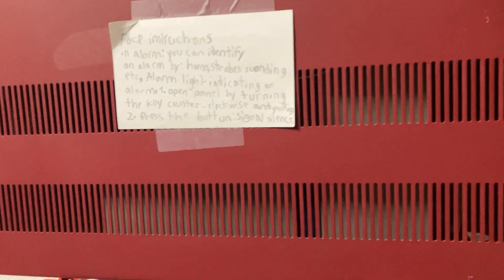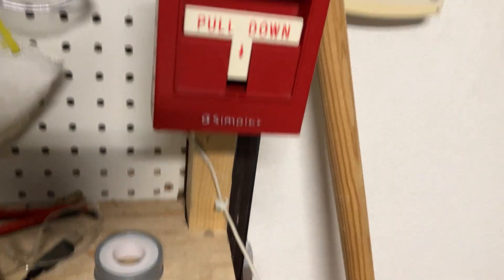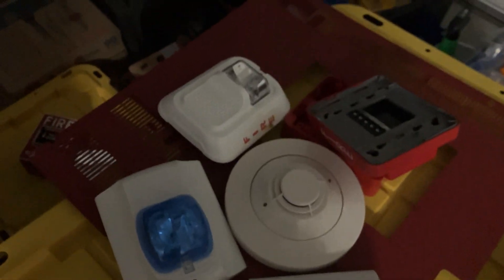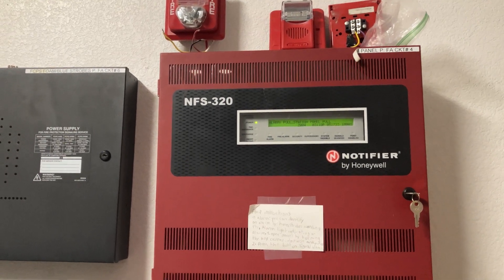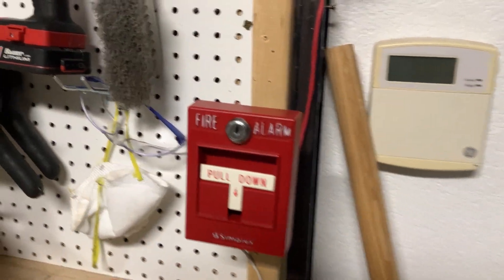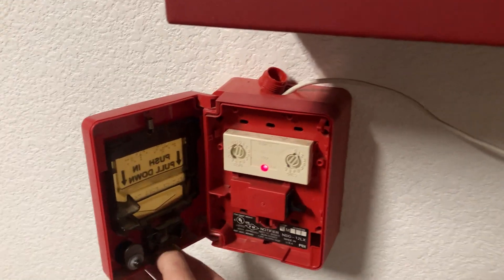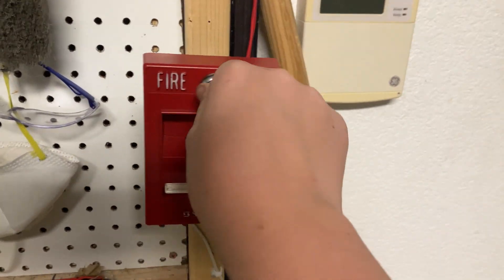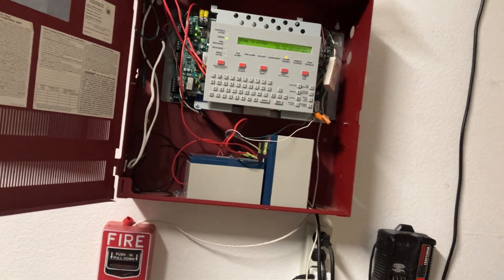New (Notifier NFS-320) system test 1:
So this is my fire alarm system i have right now, I do plan to add more thing like detectors and an annunciator, but for now this is what i have.